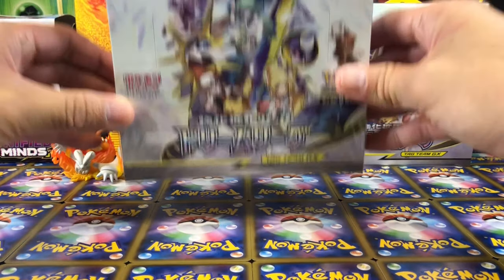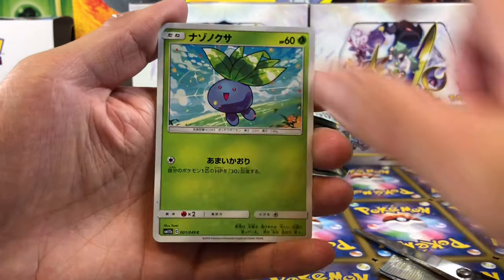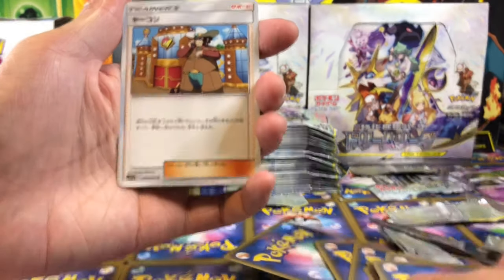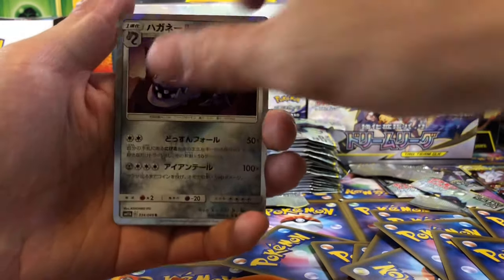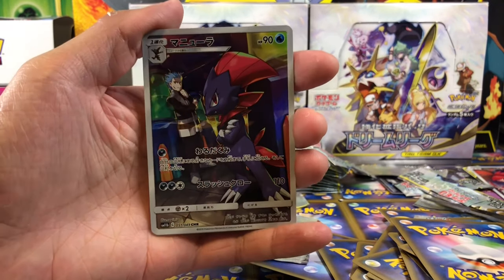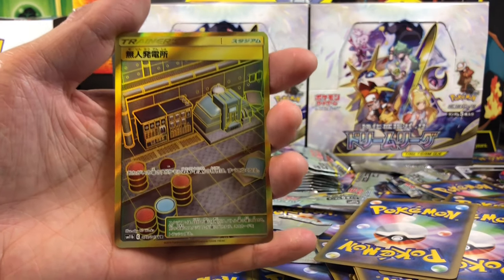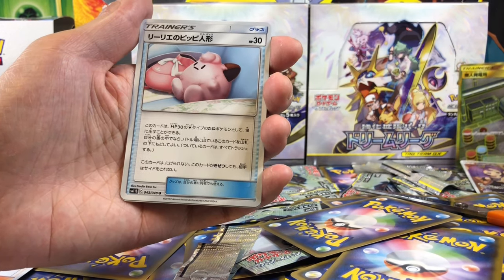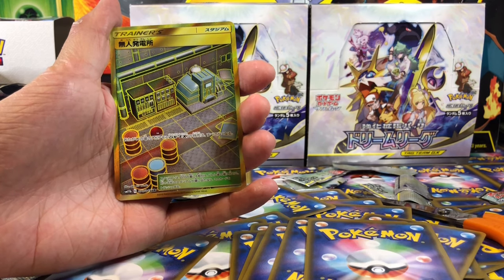Pokemon SM11b Dream League Booster Box final Opening!!!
Today we will be opening the my "final"box of Dream League Sm11b in search for the Red x N and Rosa's Full Art!